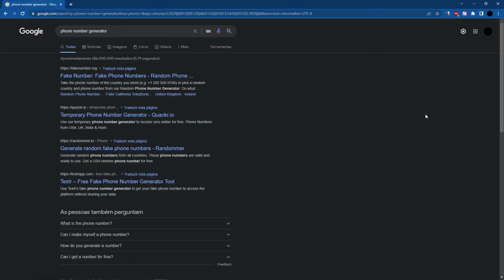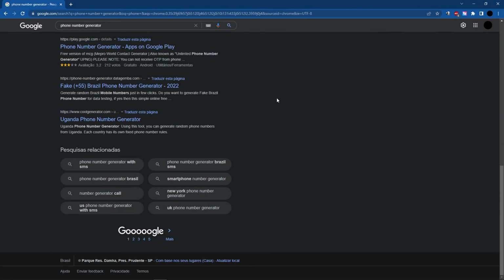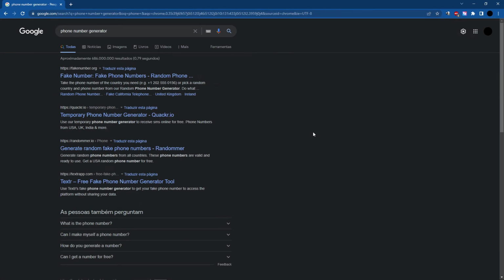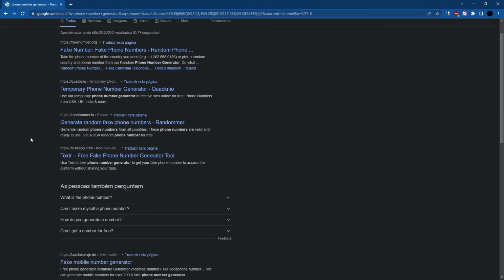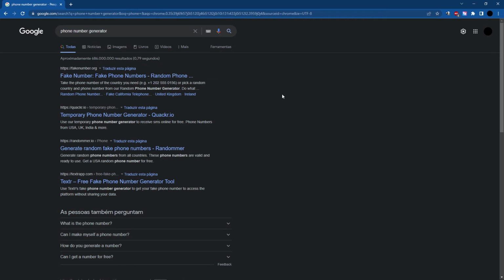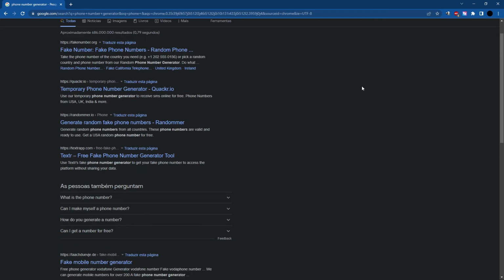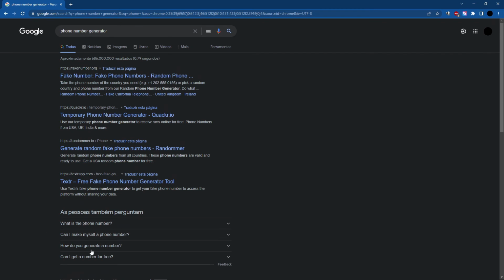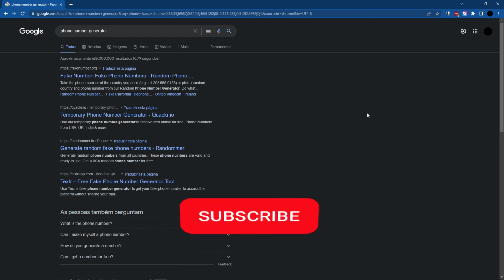How To Create a Telegram Account Without Phone Number (Quick and Easy!)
In this video I will show you how to create a telegram account without phone number.

I hope I have helped you with the video!